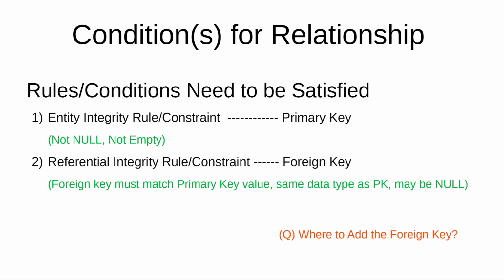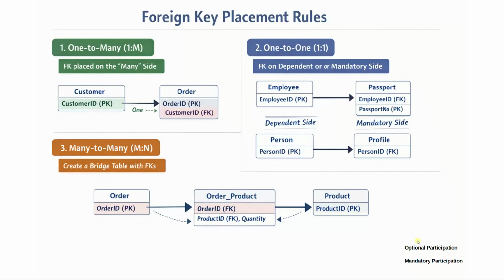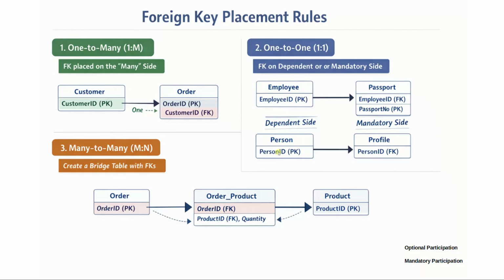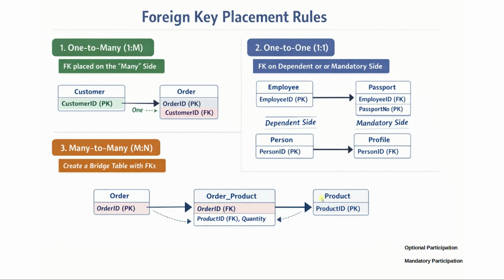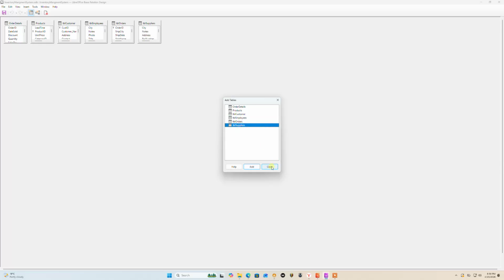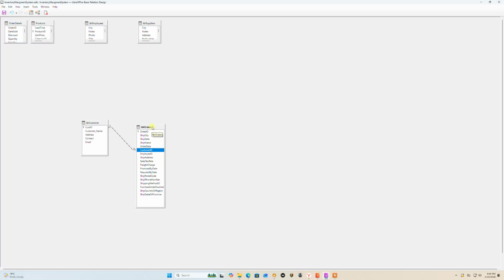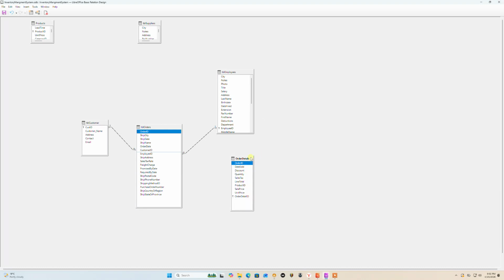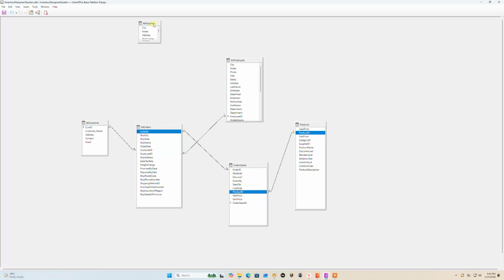Tutorial Relationship in MS Access and LibreOffice Base